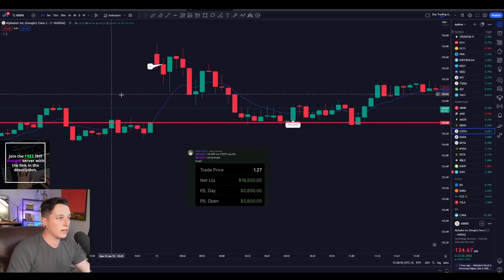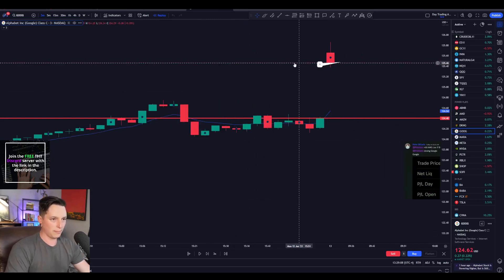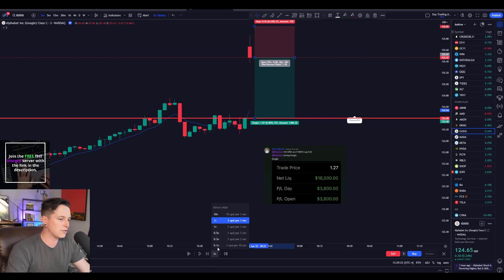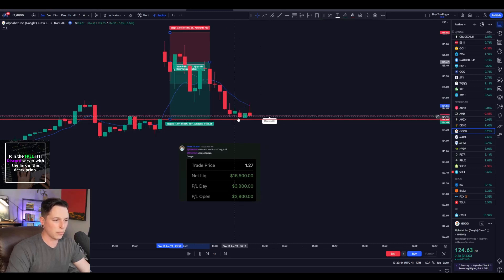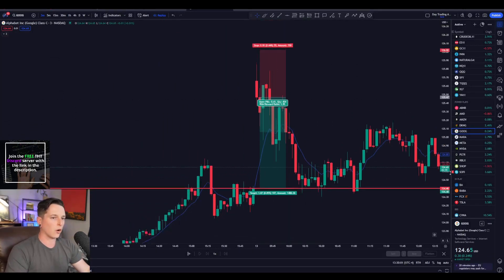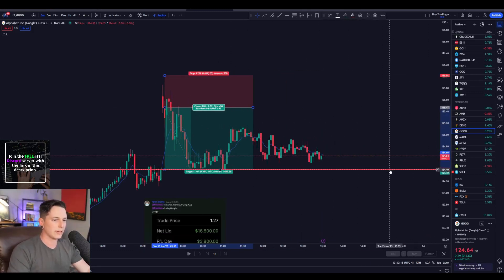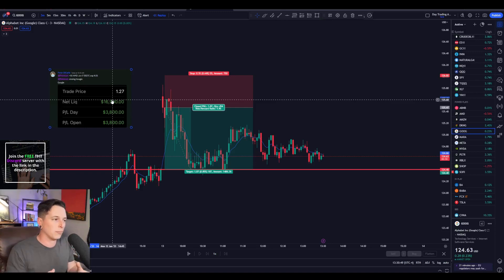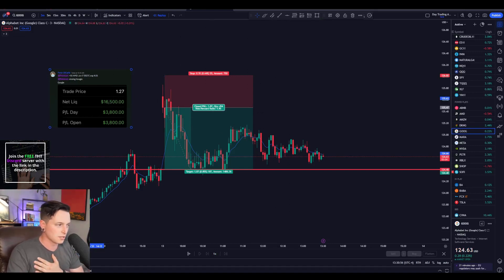MASSIVE Google Profit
🔓 Traders Helping Traders Academy YT:

 / peterdicarlo

55+ Hours of courses and lectures